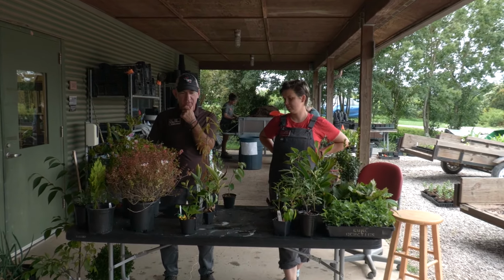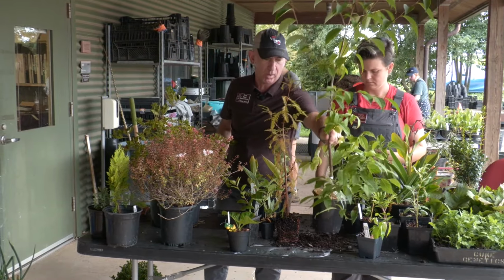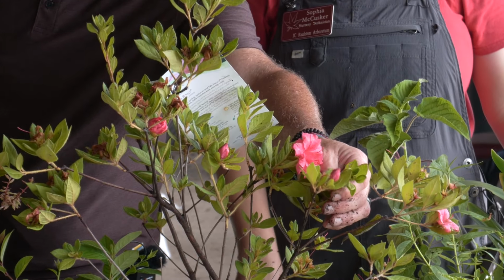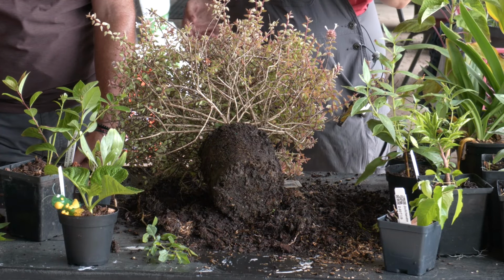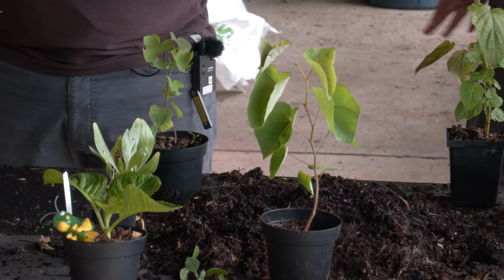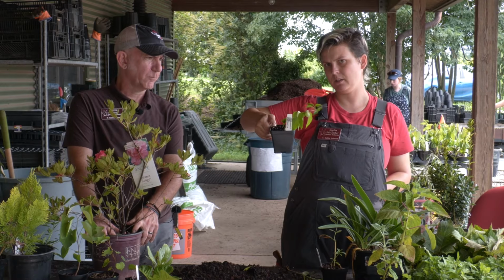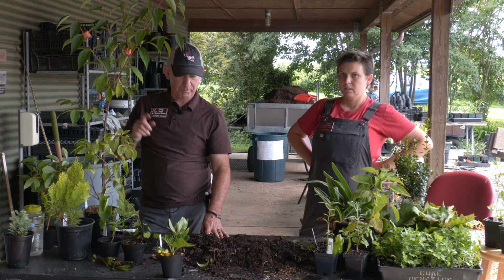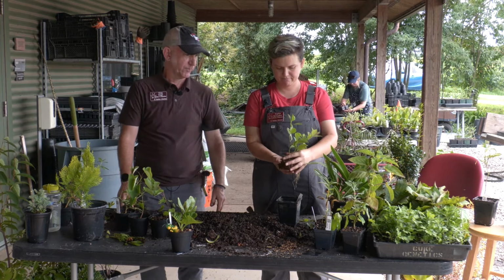Gardening 101 - "Picking Plants at the Nursery"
Presented by Greg Paige, Director of Horticulture, Sophia McCusker, Nursery Technician, and Blake Wentley, Education Assistant, JC Raulston Arboretum on August 7, 2024.

Visiting your local garden center and seeing all the wonderful plants on offer can be just as awe-inspiring as it can be overwhelming. Sure, the plants all look happy and healthy, but how can you know which are ready to plant and which will grow the best in your landscape? Join our Director of Horticulture, Greg Paige, and our Nursery Technician, Sophia McCusker, as they go over what to look for in your prospective plants, so you can be sure you're picking out the best of the best and setting your garden up for success!

This program was originally presented live online. Tune into our midweek program live on Zoom, Wednesdays at 3:00pm eastern time.